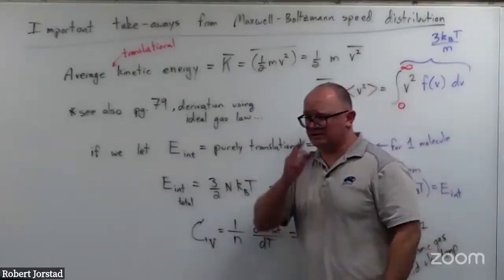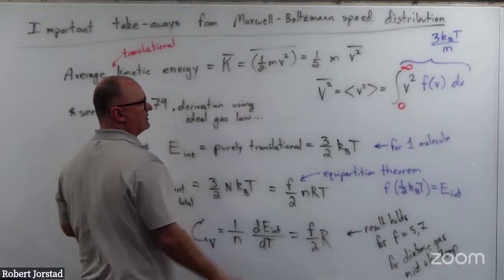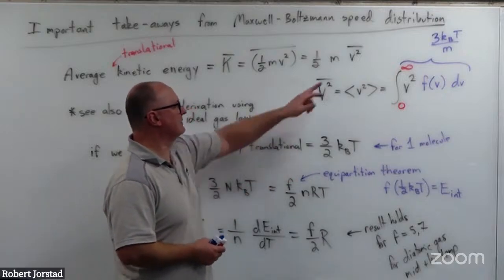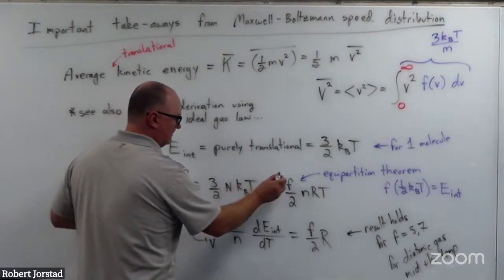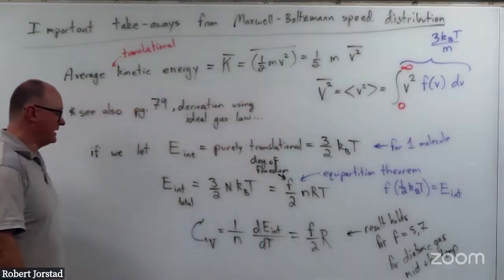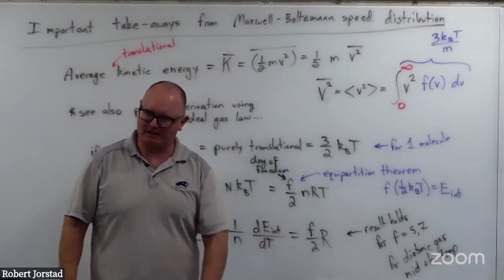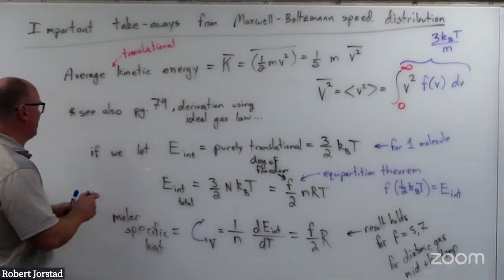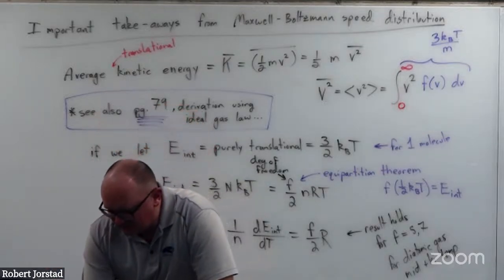Important Takeaway from Maxwell-Boltzmann Speed Distribution